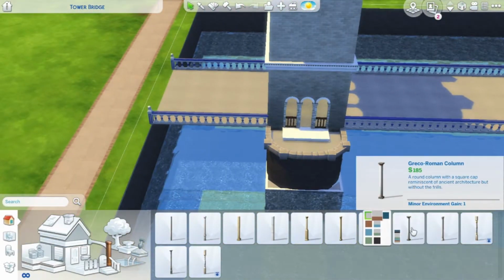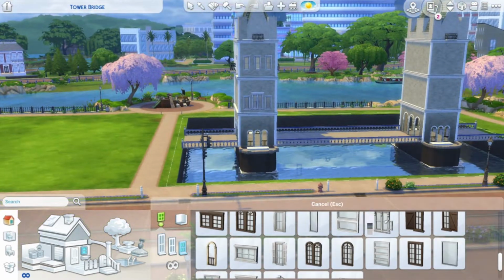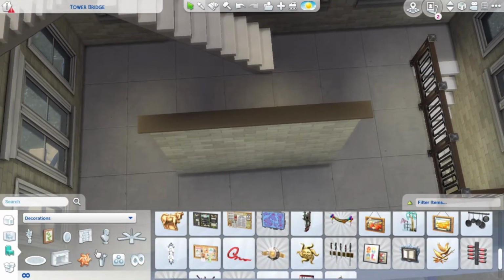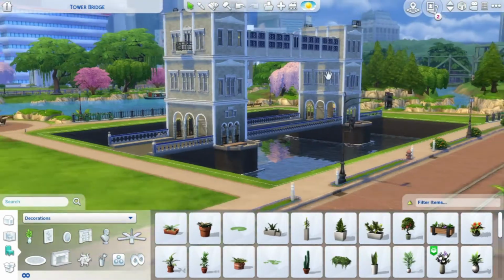The TOWER BRIDGE in The Sims 4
In this video, I tried to replicate the Tower Bridge - one of the iconic landmarks of London, UK.

It's build on a 50x40 lot, costs 246 314 simoleons and is base game only.